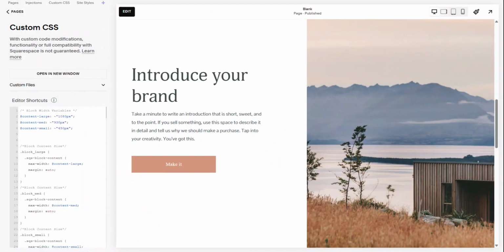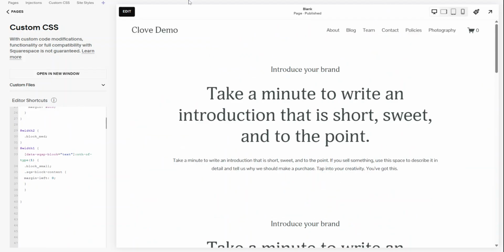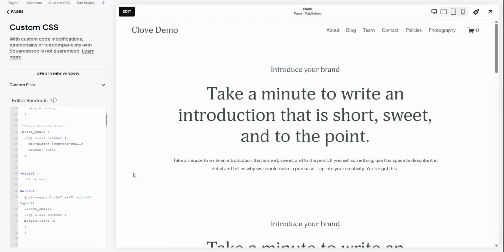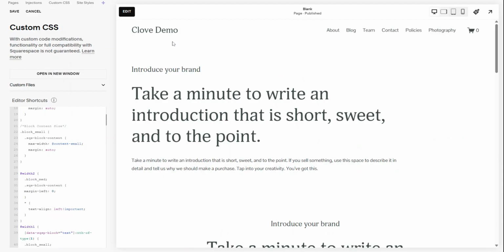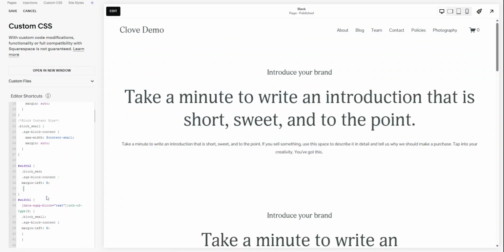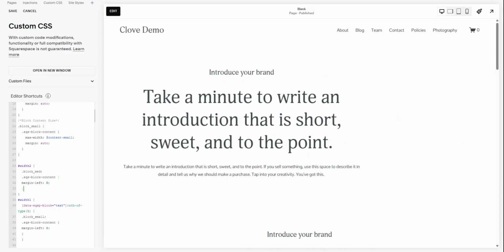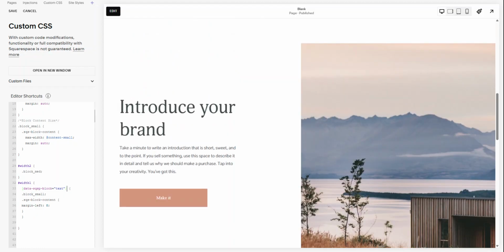More responsive Fluid Engine Blocks - Squarespace Tutorial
This is a method I've come up with that allows for easier, more flexible and more responsive blocks at different screen widths on Squarespace's Fluid Engine.

The Fluid Engine grid is incredibly flexible and intuitive for most things, but sometimes attempting to center or position blocks so that they're consistent across different screen sizes can be a pain. A common issue is that you want to keep your line lengths a certain length or size your text blocks, but on Tablet/Small Laptop screens, you're finding that the spacing goes wonky - huge, awkward gaps created by empty columns on the fluid engine grid.

The approach I've created uses a few simple and intuitive variables/mixins that can be easily customised/tailored to your needs. The CSS targets Squarespace blocks, specifically the ".sqs-block-content" element to manage the sizing.

This tutorial requires a little bit of prior CSS knowledge as I'm not explaining basics in detail, but should still be easy enough to follow for any Squarespace Designer.

Sample CSS below. If you're interested in my full boilerplate, please reach out in comments.

Sample variables and mixins.

/* Squareskills Content Width Variables */
@content-large: ~"1080px";
@content-med: ~"720px";
@content-small: ~"480px";
/* Squareskills Content Width Mixins */
.block_large {
  .sqs-block-content {
    max-width: @content-large;
    margin: auto;
/*Block Content Size*/
.block_med {
  .sqs-block-content {
    max-width: @content-med;
    margin: auto;
/*Block Content Size*/
.block_small {
  .sqs-block-content {
    max-width: @content-small;
    margin: auto;